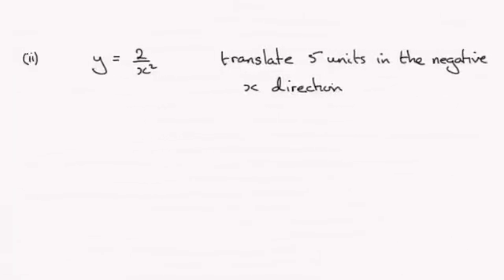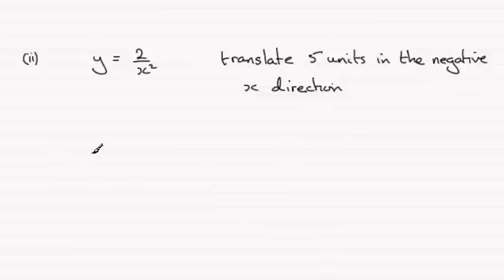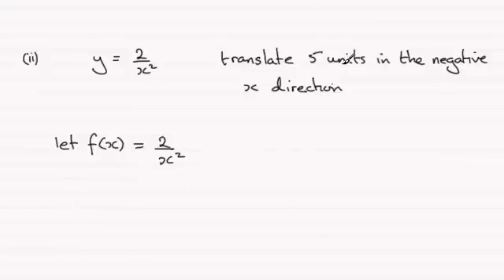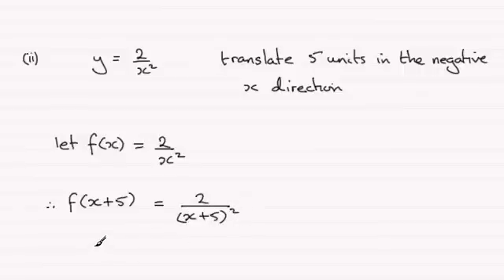Translations of Graphs example : OCR C1 June 2013 Q5(ii) : ExamSolutions Maths Revision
for the index, playlists and more maths videos on translations of graphs and other maths topics.